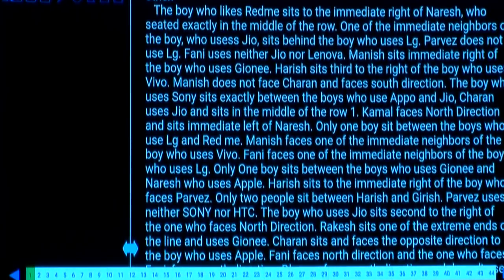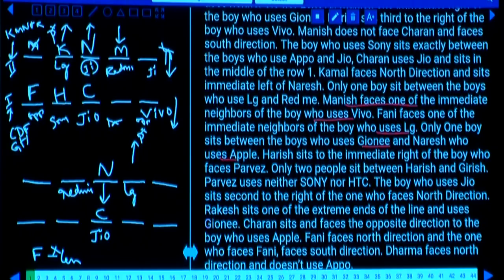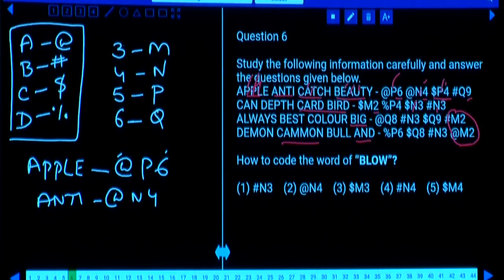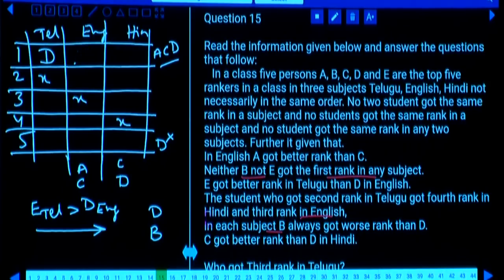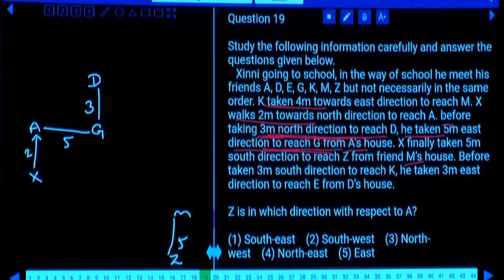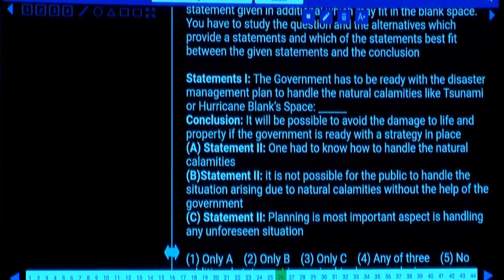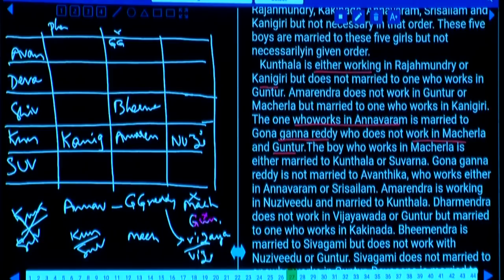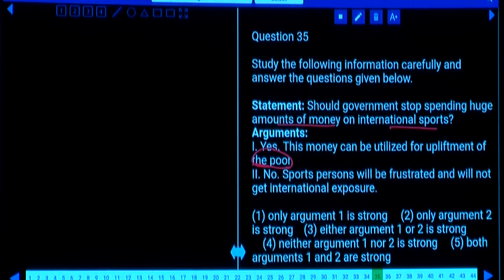IBPS RRB Officer Scale 1/PO Mains Reasoning MT 035 | Reasoning Classes with Short Tricks and Tips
IBPS RRB Officer Scale 1 Mains Reasoning,
IBPS RRB PO mains reasoning,
ibps rrb po mains reasoning short tricks classes,
ibps rrb reasoning,
ibps rrb reasoning tricks,
ibps rrb reasoning questions,
ibps rrb po reasoning questions,
reasoning tricks,
reasoning short tricks,
reasoning tips,
reasoning classes,
ibps reasoning classes,
ibps reasoning tricks,
ibps classes,
ibps po classes,
ibps po reasoning classes,